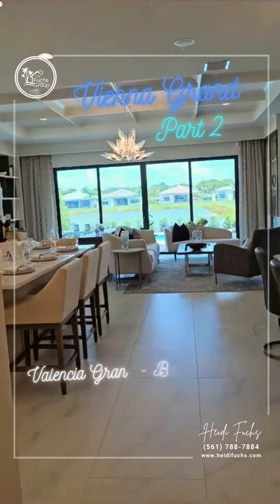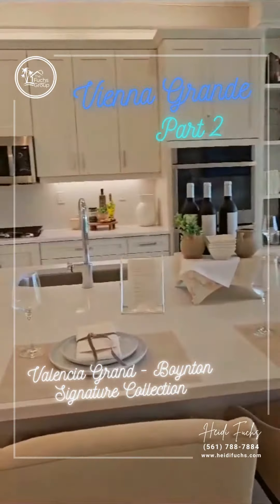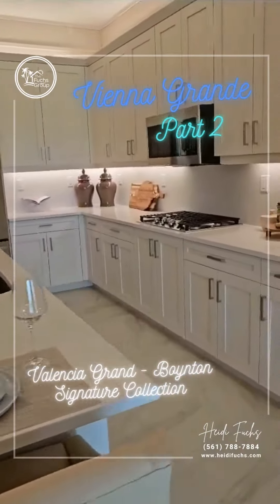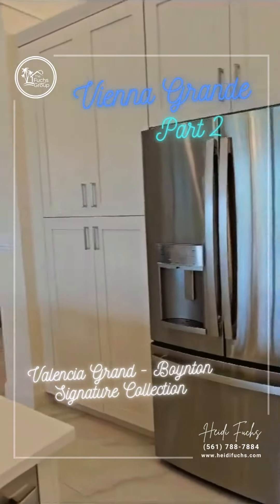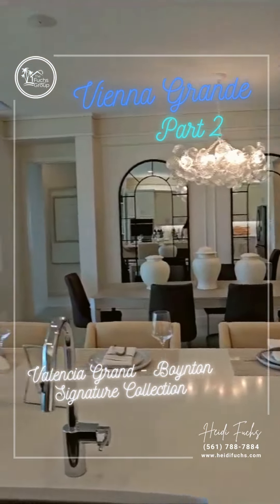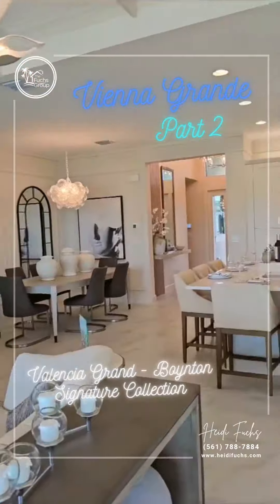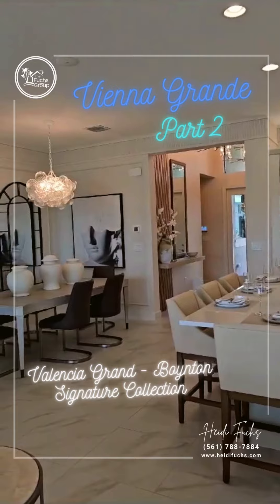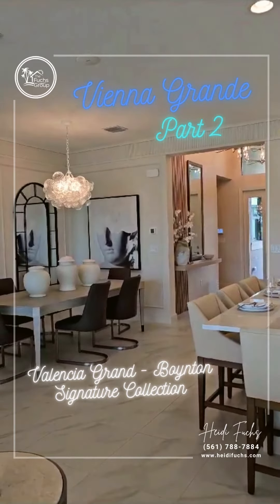Tour the Stunning Vienna Grande | Valencia Grand Collection of Homes by GL Homes in Boynton Beach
Vienna Grande pt2 - Valencia Grand Collection presents an exceptional opportunity with its new construction situated in a prime location in Boynton Beach.

Welcome to the Vienna Grande, a masterpiece of modern architecture and luxury living in Boynton Beach, Florida. This newly built house is part of the prestigious Valencia Grand Collection of Homes by GL Homes. In this video, we'll take you on a detailed tour of the Vienna Grande, showcasing its exquisite design, spacious interiors, and premium features. From the moment you step inside, you'll be captivated by the elegance and sophistication of this exceptional home. Join us as we explore the unparalleled craftsmanship and attention to detail that make the Vienna Grande a true gem in the Florida real estate market.

The Fuchs Group, Heidi Fuchs, Delray Beach Realtor - Coldwell Banker

Service Areas:
🏡Boca Raton, FL, USA
🏡Lake Worth, FL, USA
🏡Wellington, FL, USA
🏡Ocean Ridge, FL, USA
🏡Delray Beach, FL, USA
🏡Boynton Beach, FL, USA
🏡Highland Beach, FL 33487, USA

Office Hours:
Sunday
⌚️9:30 AM–5:00 PM
Monday
⌚️8:30 AM–7:00 PM
Tuesday
⌚️8:30 AM–7:00 PM
Wednesday
⌚️8:30 AM–7:00 PM
Thursday
⌚️8:30 AM–7:00 PM
Friday
⌚️8:30 AM–7:00 PM
Saturday
⌚️9:30 AM–5:00 PM